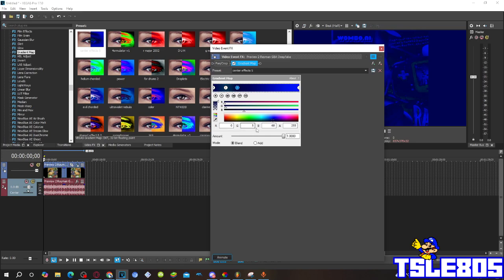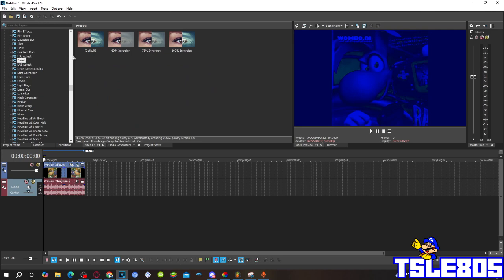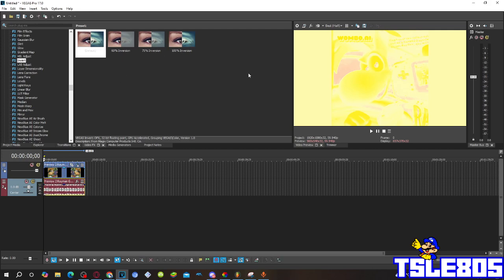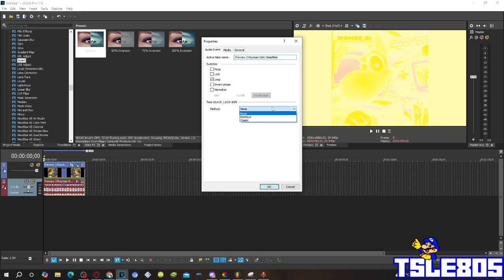Opposite Cold Major Tutorial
In this tutorial, I will show you how to make Opposite Cold Major on Sony Vegas Pro!